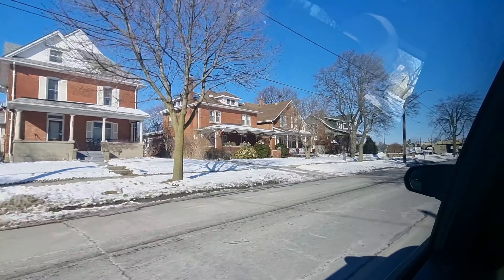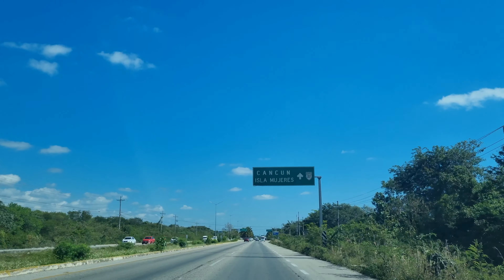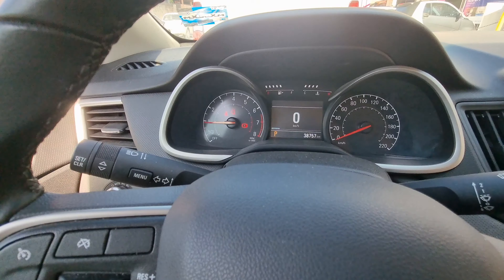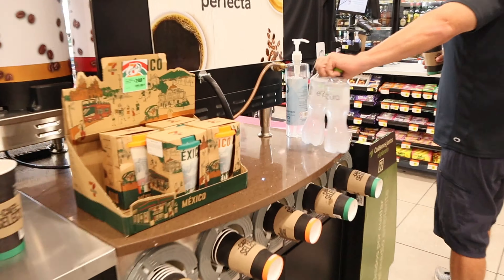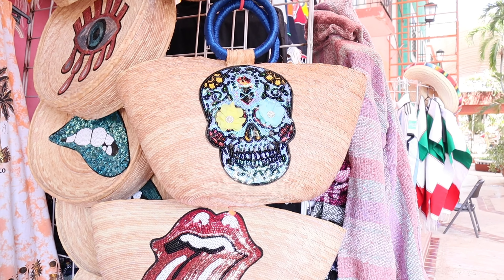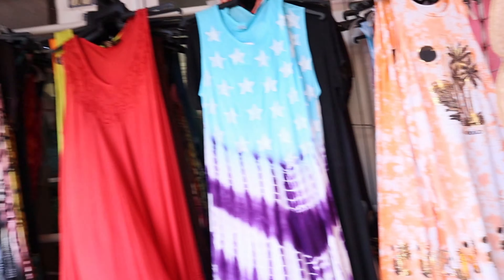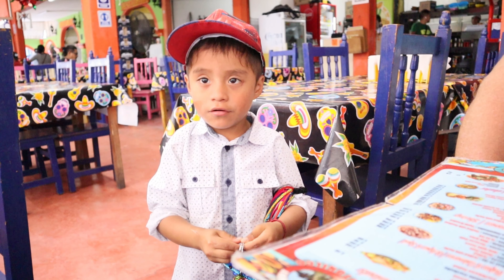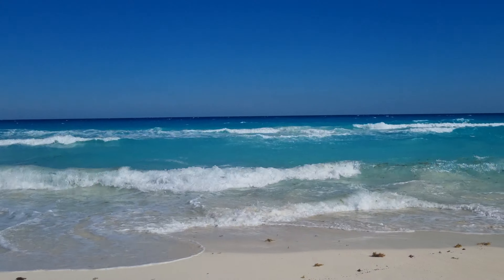MERCADO 28, is THIS place for REAL? Mexico Vlog 2023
Hi everyone and welcome back!  Today we hopped in our rental car and headed to Mercado 28 in Cancun and it might surprise you just how many vendors there are!  Bring your haggling game because you'll need it! It's a great place to spend the day with your family and get lost in everything they have to offer.  I hope you enjoy!
If YOU have any recommendations we'd love to hear them! Thanks in advance!
❤️ Wattstraveling!

👋Reach out on Instagram and see what we are up to in real time:

They were very easy to work with and we ended up getting the car for 3 days and it was around 85CAD a day with 100% coverage.
We found this place just by walking around Playa Del Carmen and even though it's star rating isn't great, we had no issues at all.  It was very easy, we had 100% coverage and it cost approx. 80 CAD a day.  We rented the car for 3 days.

DJI ACTION 5 PRO COMBO
DJI ACTION 5 PRO
ASUS VIVOBOOK FLIP 14
ASUS VIVO BOOK 15
SEAGATE EXTERNAL HARDDRIVE
MICRO SD CARD LEXOR 256
OSPREY BACKPACK (VAL) 55LT FAIRPOINT
OSPREY BACKPACK (JAY) 55LT FARPOINT
SAMSUNG S24 ULTRA 512GB BLACK
DJI MICR 2
ULANZI TRIPOD STAND
ULANZI ST-27 PHONE HOLDER
SAUNORCH UNIVERSAL TRAVEL ADAPTOR
ANDOER MT-04 BALL HEAD ADAPTOR